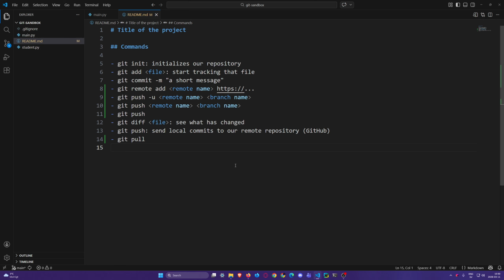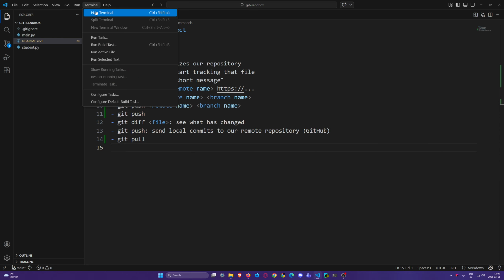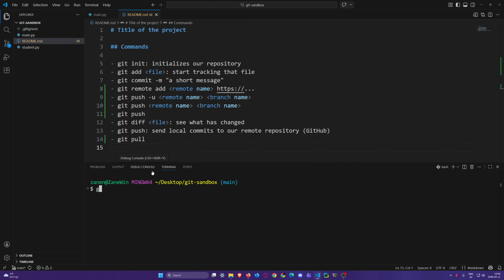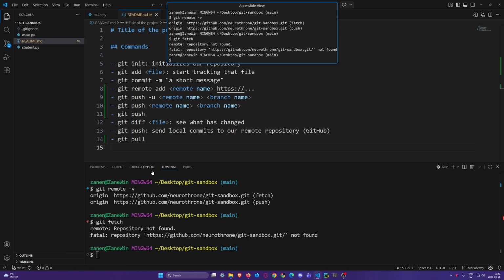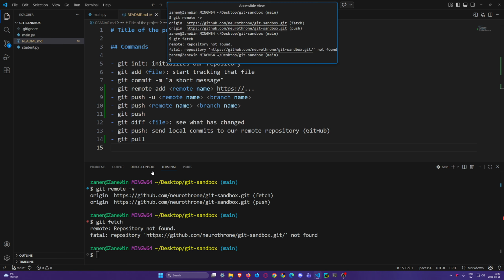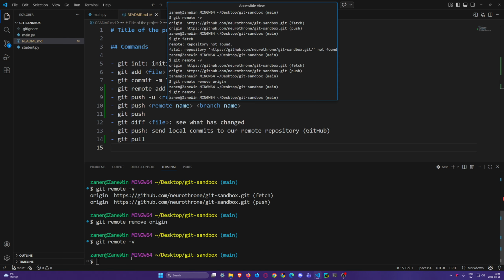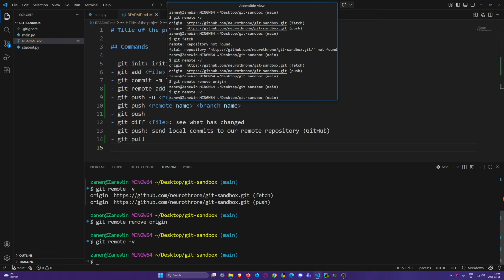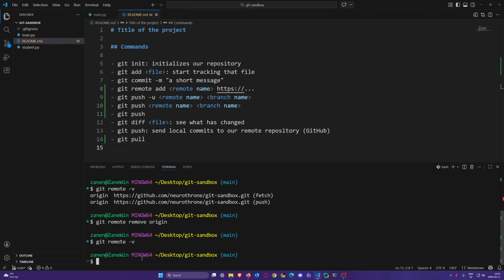Python for AI - Week 4.4 - Git Basics: Removing a GitHub Remote